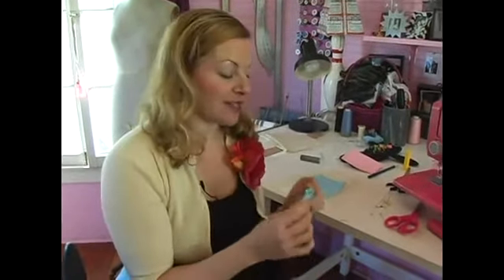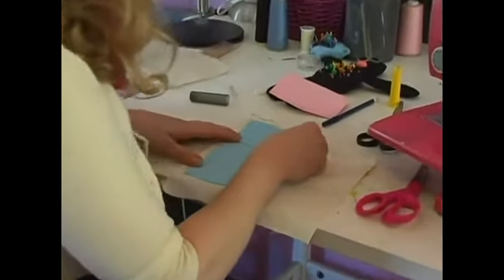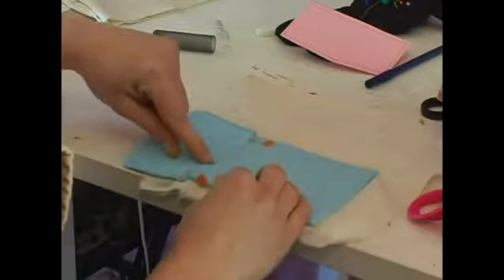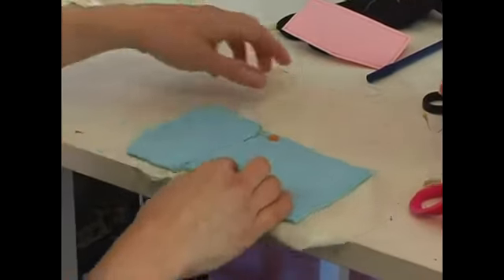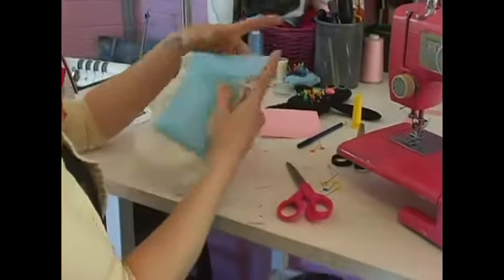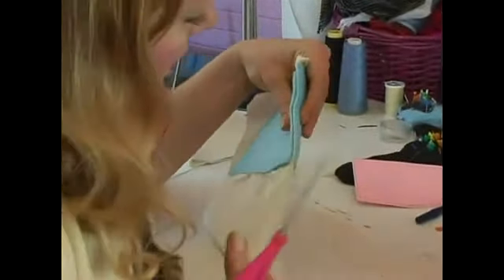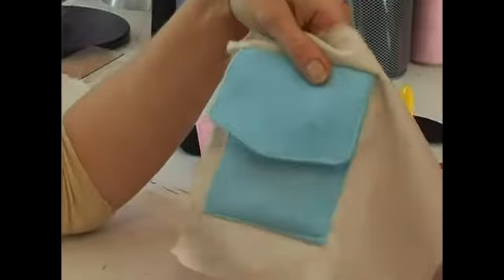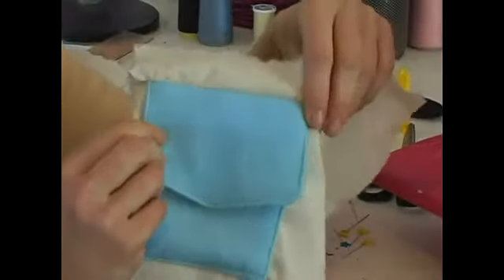How to Attach a Flap to a Pocket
How to Attach a Flap to a Pocket. Part of the series: Making Pockets on Garments & Clothing. Learn how to attach a flap to a pocket for garments in this free how-to video on stitching, making, and attaching pockets to clothing.